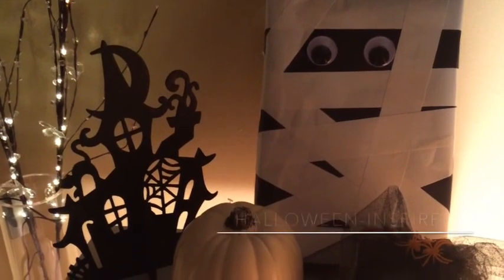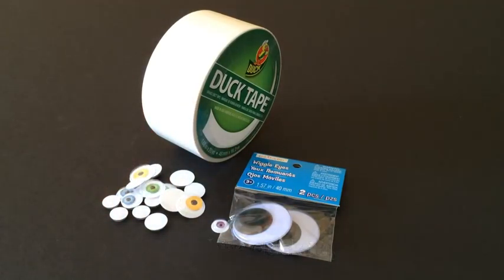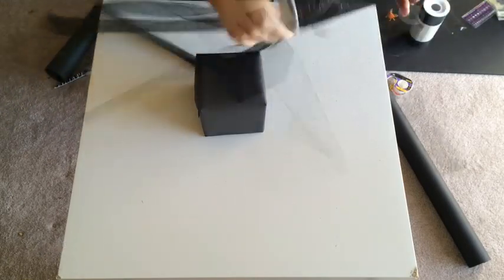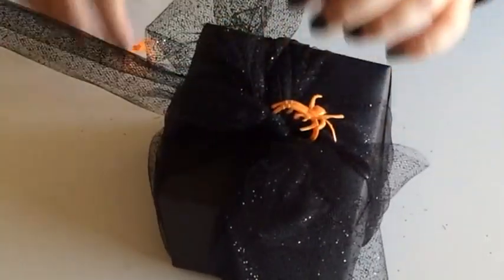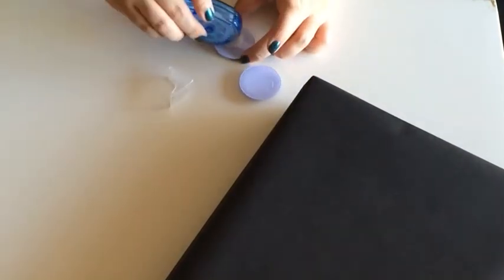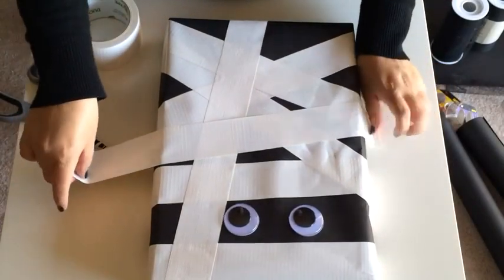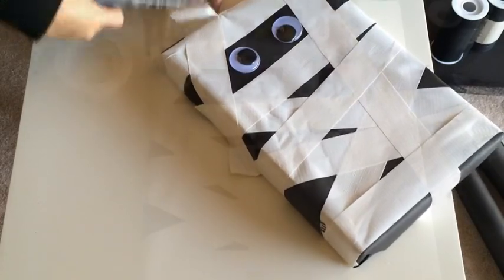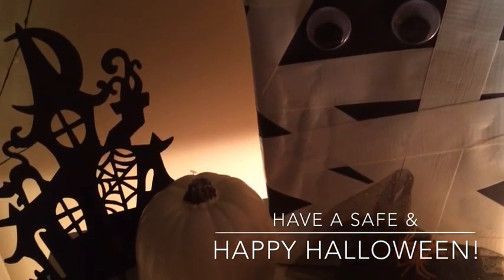Halloween-Inspired Gift Wrapping Ideas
Samantha

Supplies
Duck Tape, Glitter Tulle, and Wiggle Eyes (Michael's Craft Store)
Spider Rings (Dollar Tree)